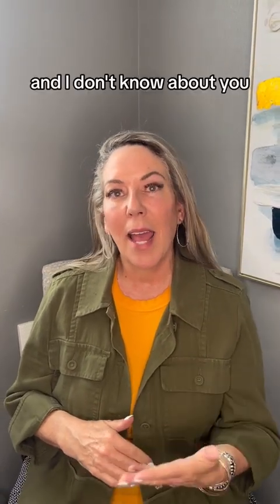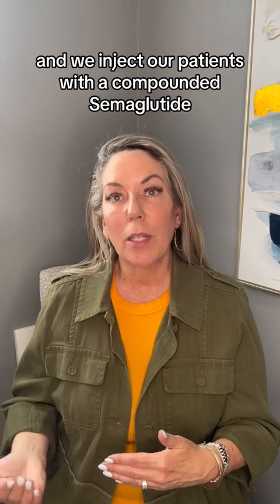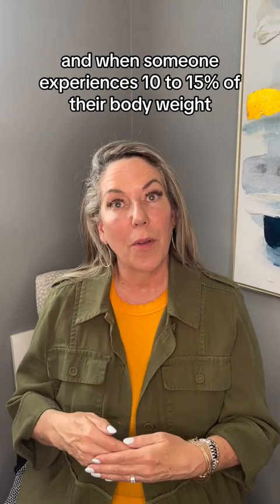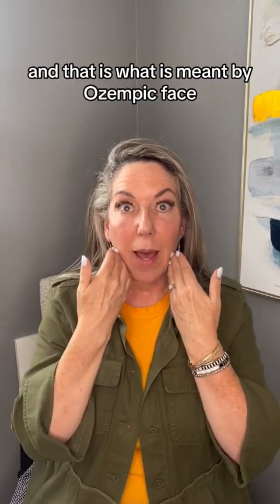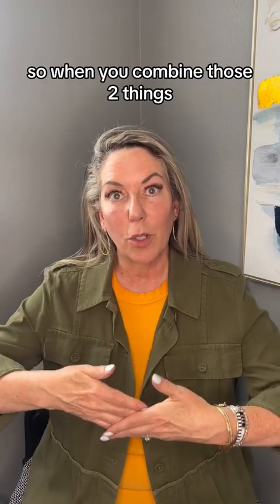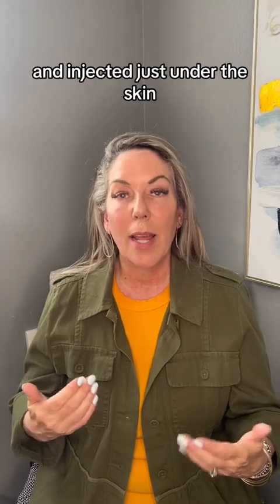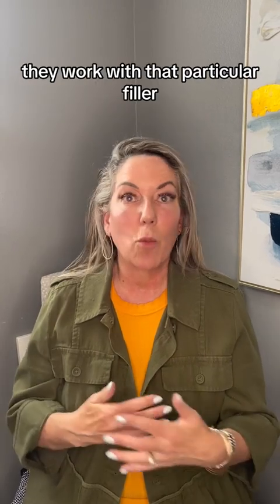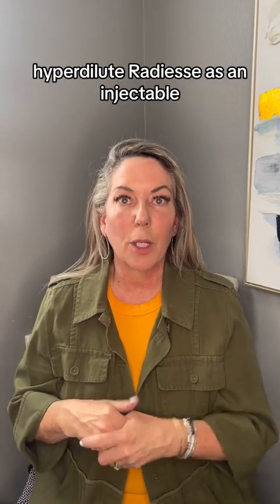What is Hyperdilute Radiesse? | Sunflower Spa Injectables and Medical Aesthetics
Hyperdilute Radiesse is a treatment for addressing skin laxity in the face and neck due to aging or weight loss. It involves injecting a hyperdilute Radiesse solution, a dermal filler containing calcium hydroxylapatite microspheres, which stimulate collagen production to enhance skin elasticity and achieve a more youthful look. Call Sunflower Spa and book this treatment today!

Sunflower Spa Injectables and Medical Aesthetics
1715 Iron Horse Dr #150